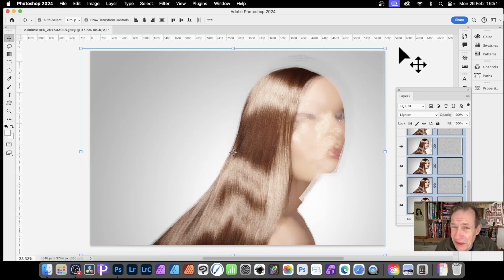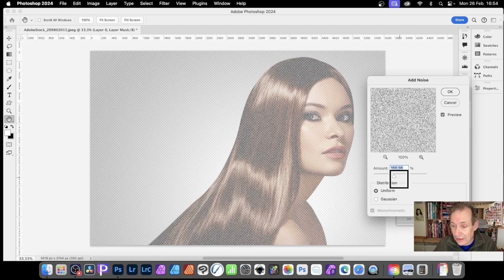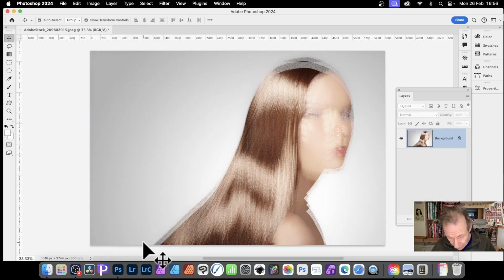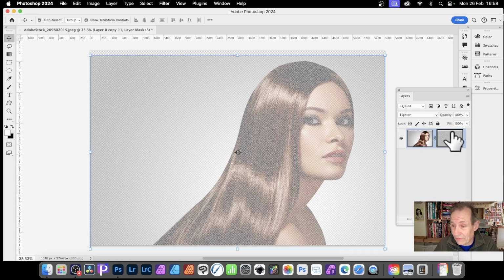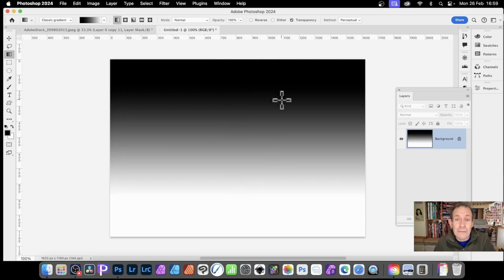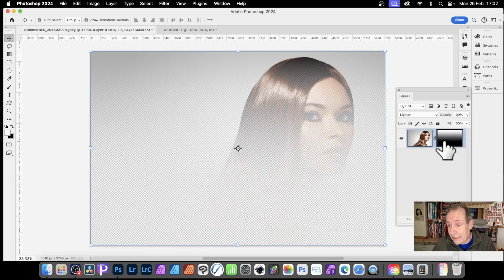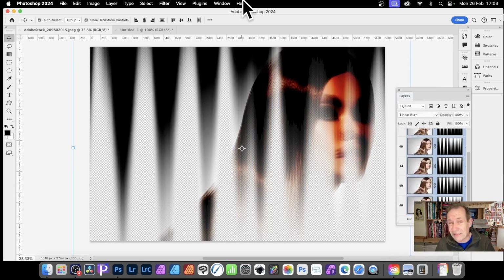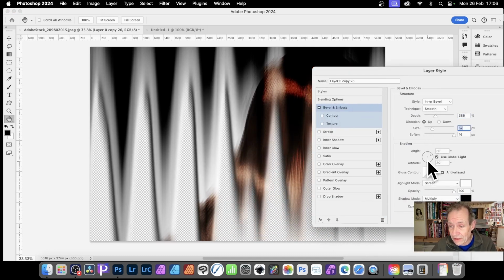Create Terrifying Image Effects In Photoshop In Seconds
How to create all kinds of images using noise layer masks gradient layer masks and more in Photoshop
0:00 - Start of video
3:06 - Surreal layer repeat
4:29 - Blending modes changed
6:29 - Gradients
8:42 - Weird repeats of layers